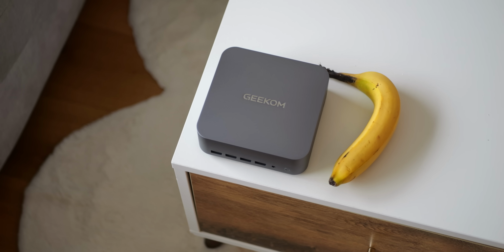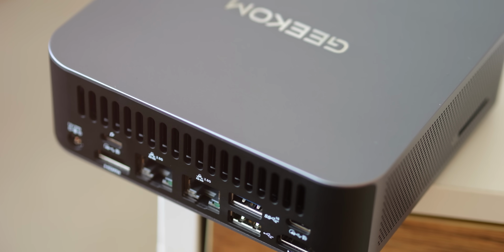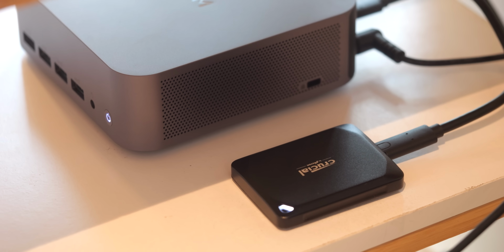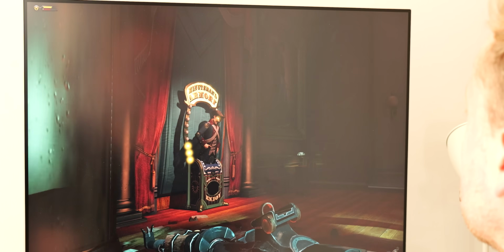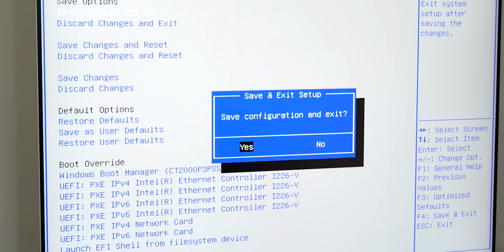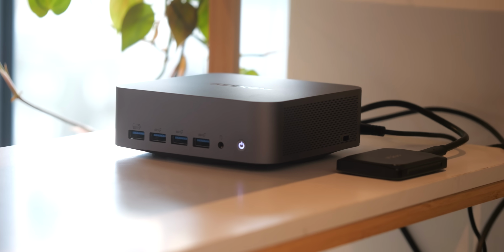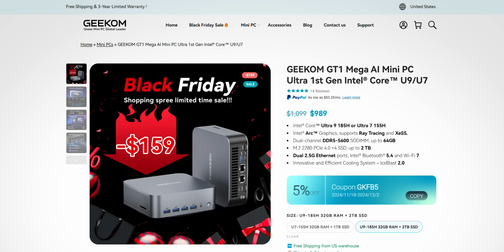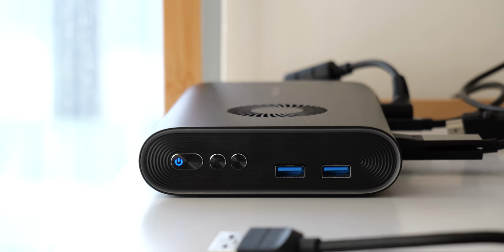Buy this instead of an M4 Mac Mini?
Any time I wanna feel really old, I just look at a Mini PC. Tiny computers like this can now comprehensively outperform the big, dorky desktop tower you might've been working and gaming on a decade or so ago.

One such compact machine that's been making me feel like an my age in recent weeks is the Geekom GT1 Mega. Roughly the size of the previous-gen Mac Mini, but with more storage and RAM as standard, this Core Ultra contraption could be worth your cash if you're looking for a miniature Windows box that's packing plenty of power *and* some upgradability.

0:00 Intro
0:31 Hardware & Design
3:01 Specs & Benchmarks
4:10 Software & Performance
6:47 Closing Thoughts